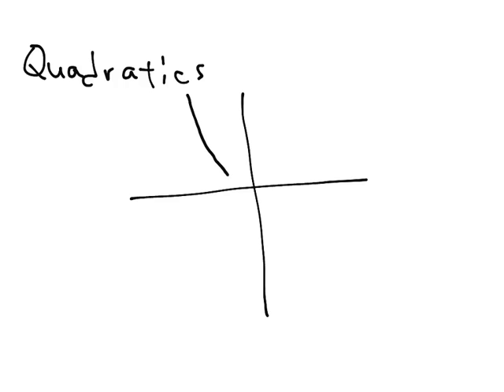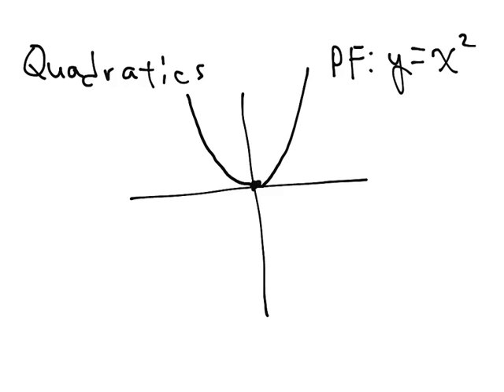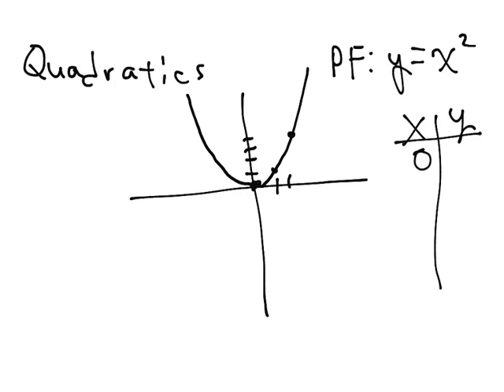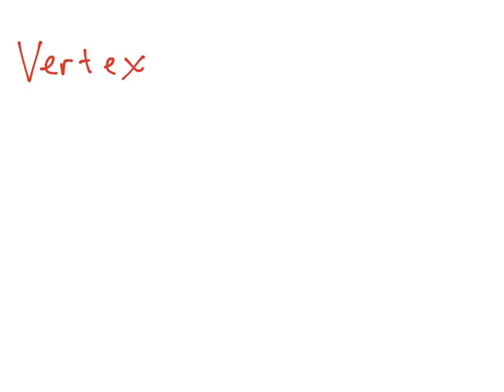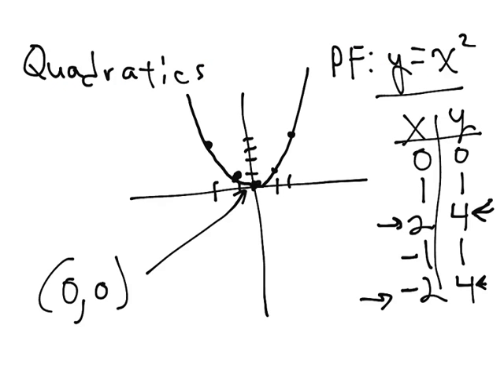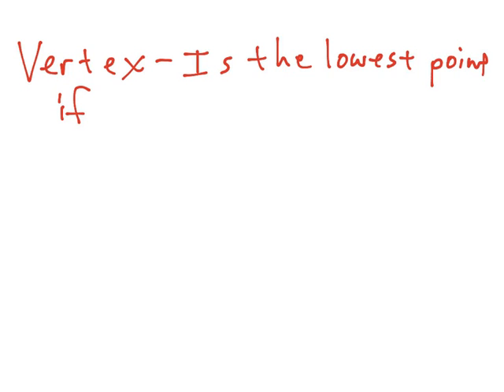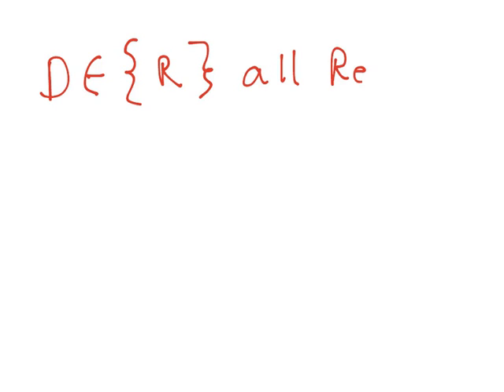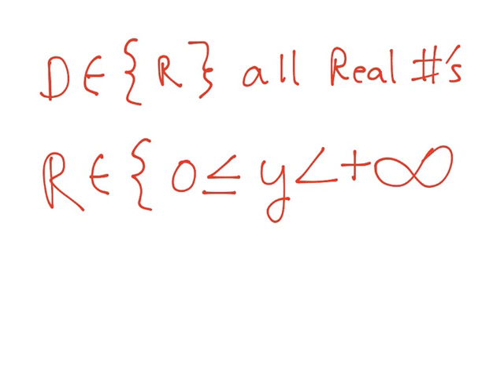Basic quadratic information Math, Algebra, Quadratic Equations ShowMe